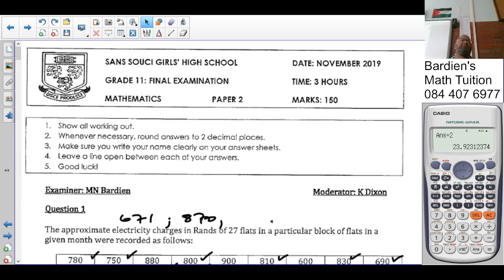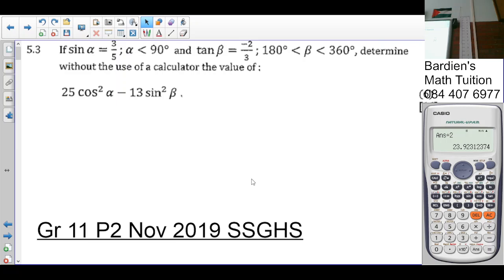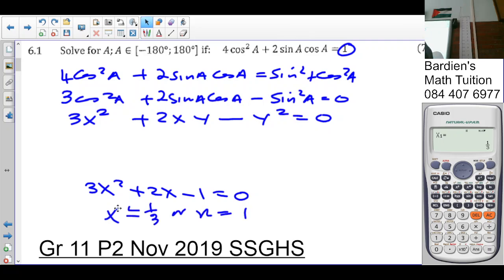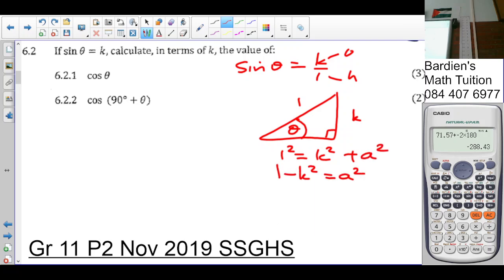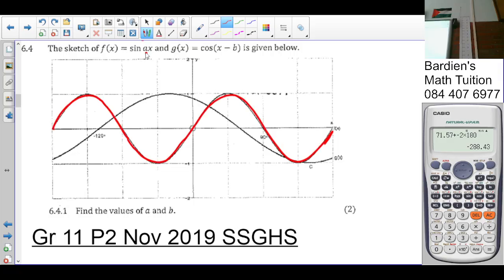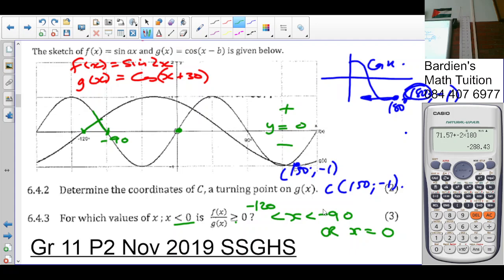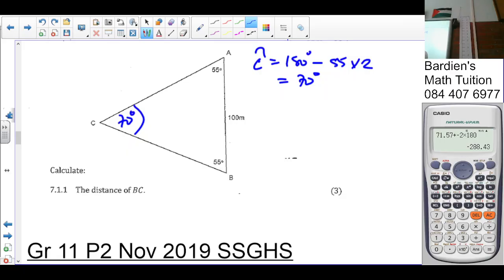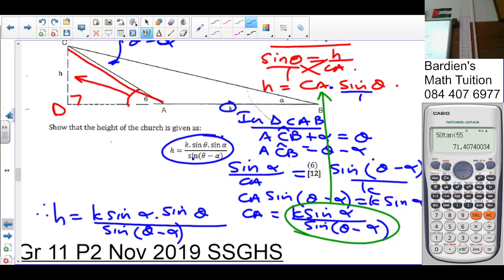Gr 11 P2 Nov 2019 SSGHS Q 5 - Q 8